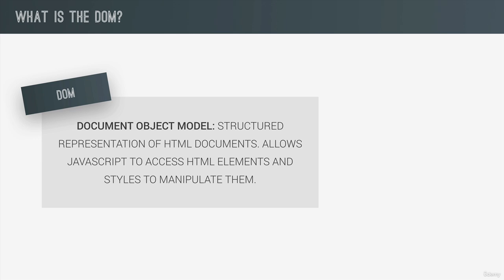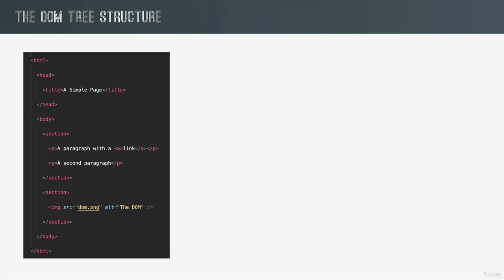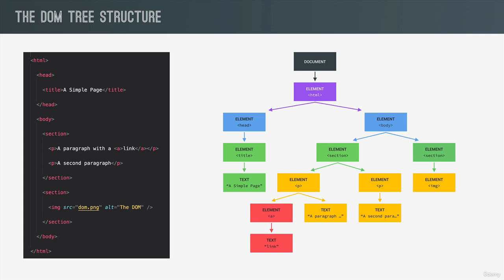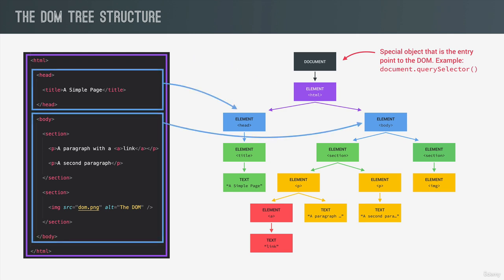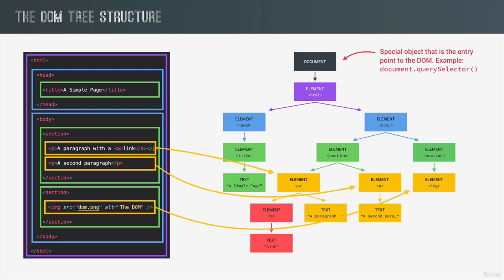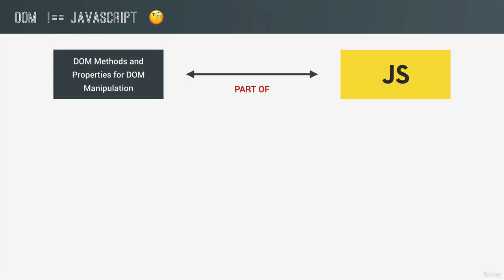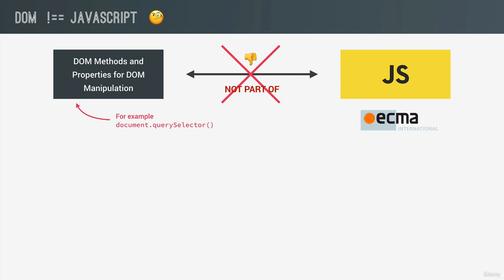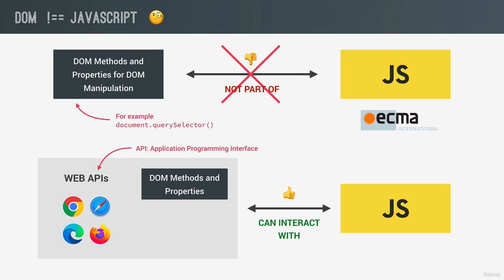004 What's the DOM and DOM Manipulation